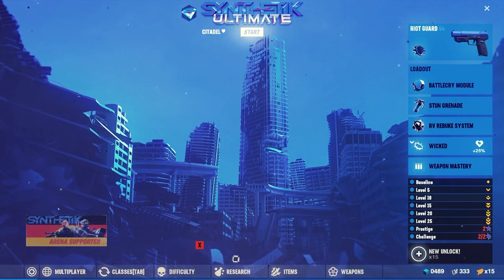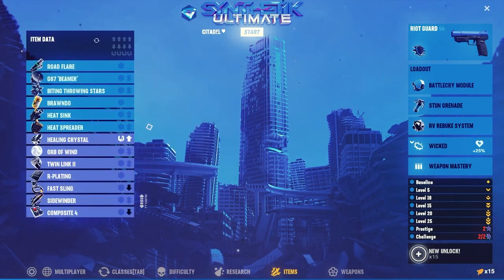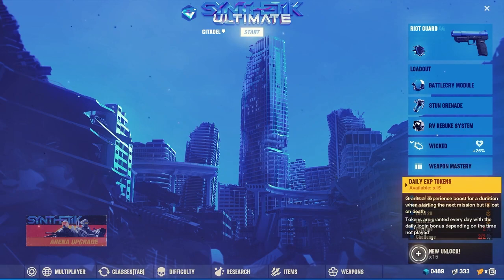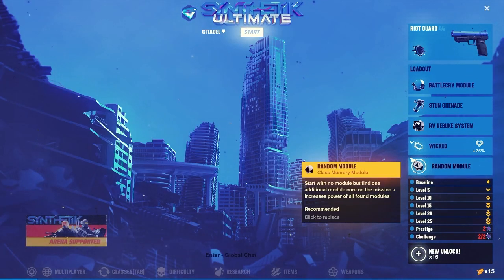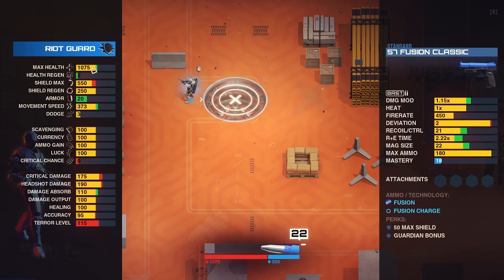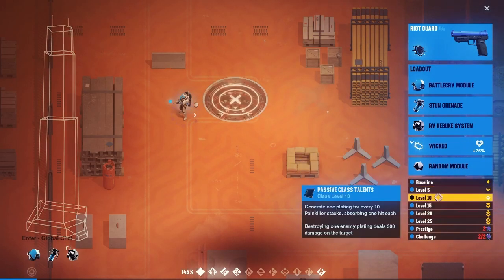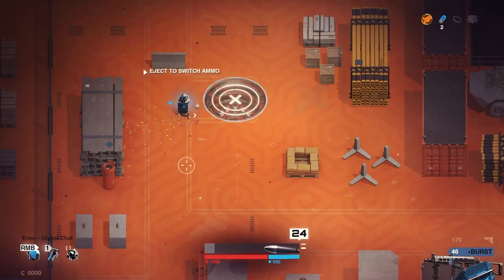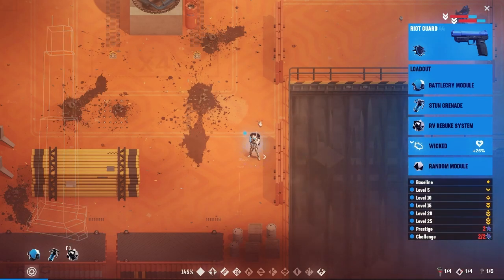SYNTHETIK ULTIMATE BEGINNER'S INTRODUCTION GUIDE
Here we have an explanation for every main menu and in game pause menu feature.